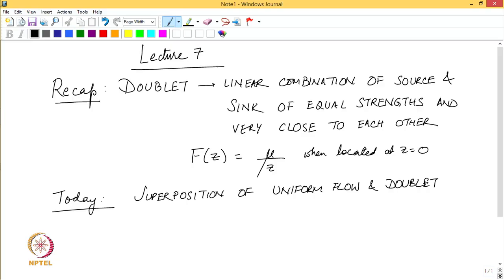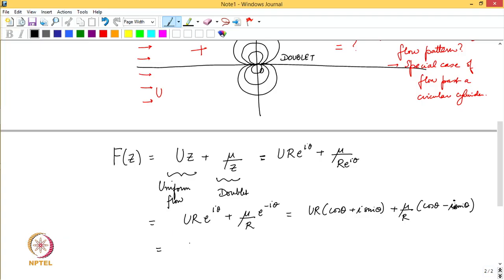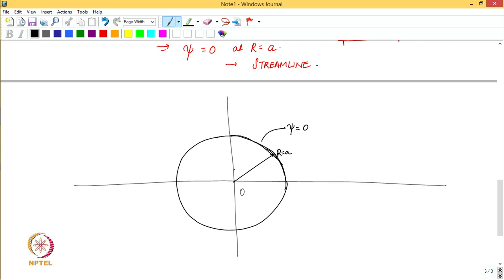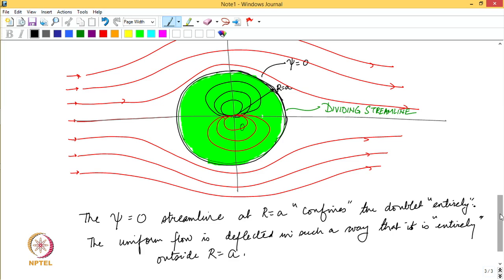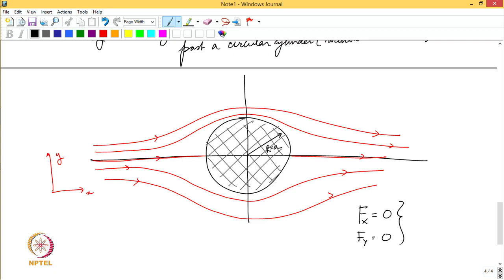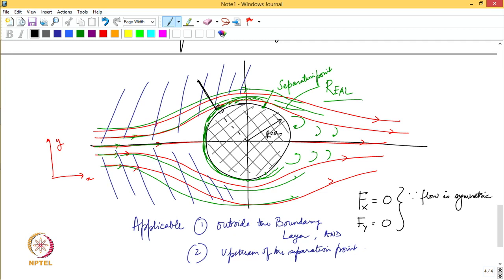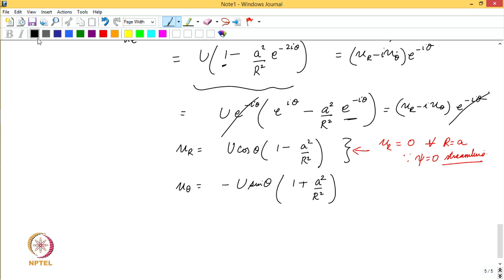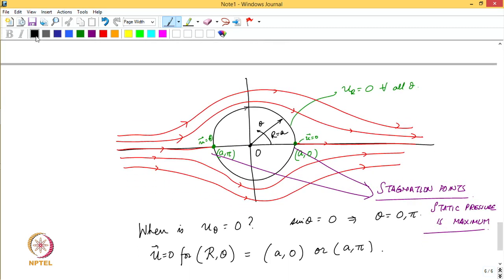Superposition of uniform flow & doublet